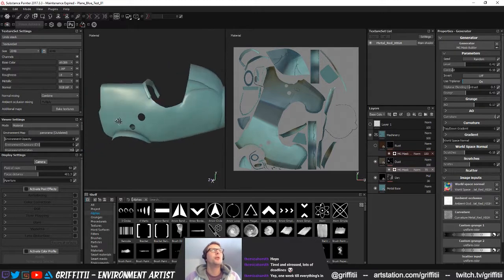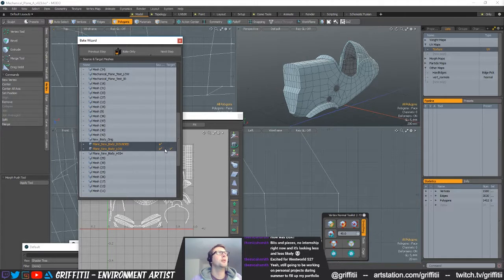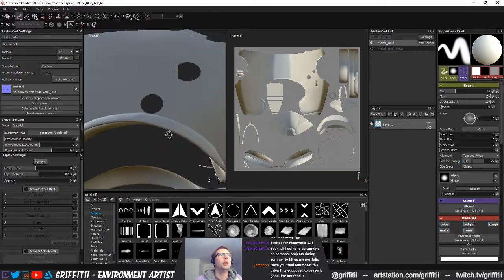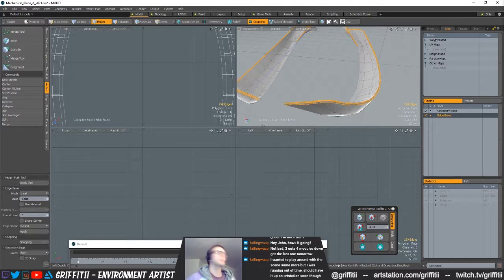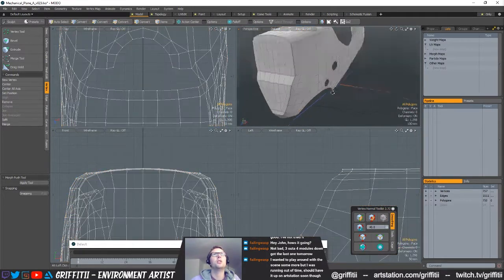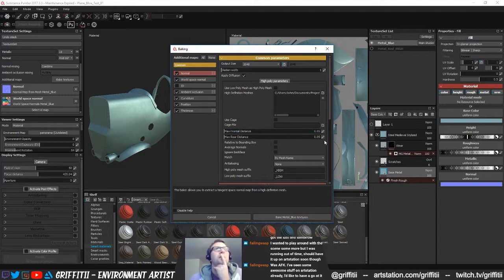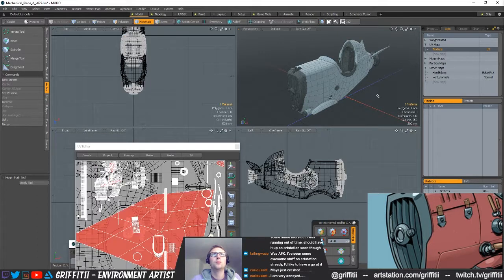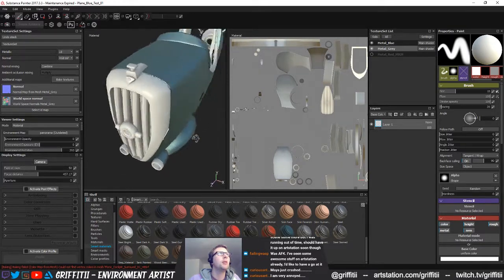Creating a stylised plane | Full Process | Creation of HIGH model and further Painter baking